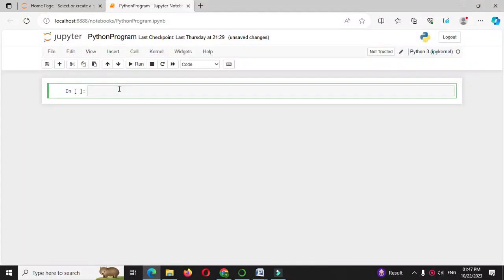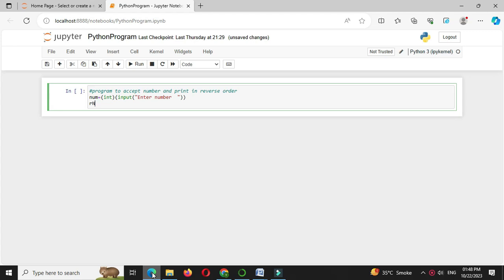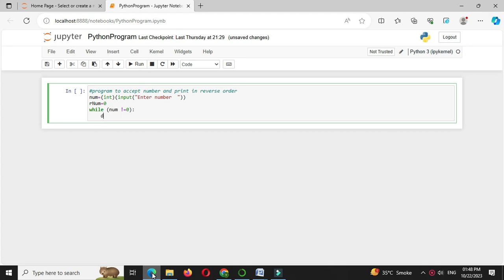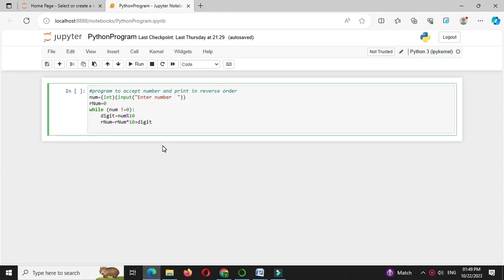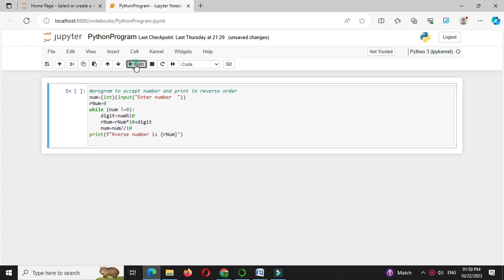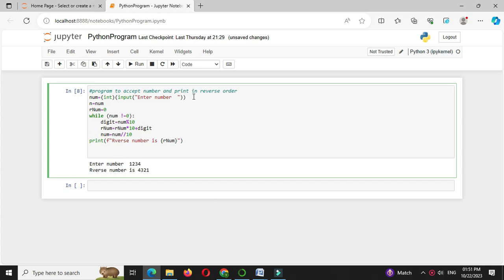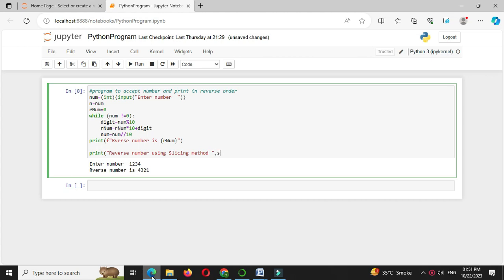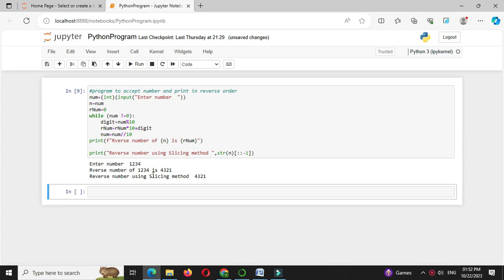Python Program to accept number and print in reverse order